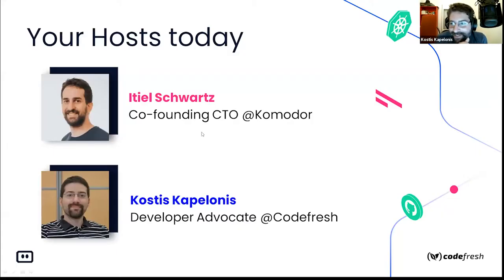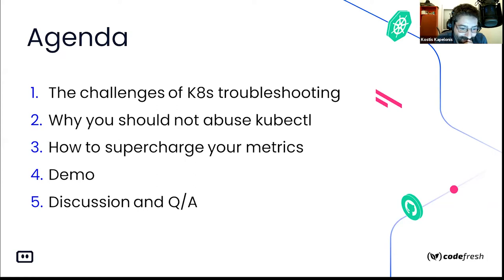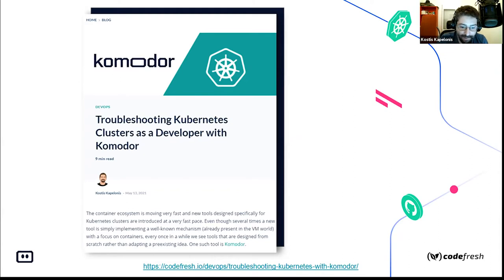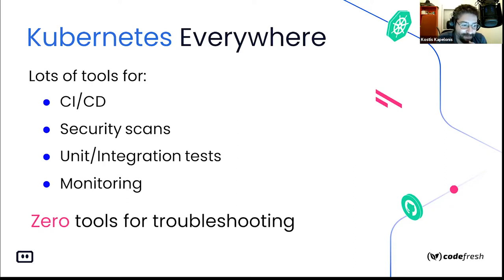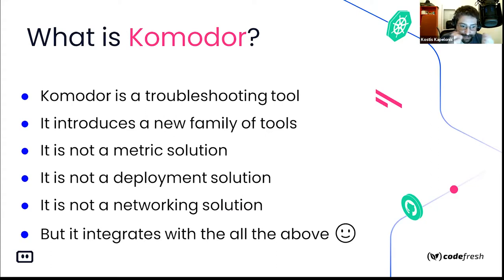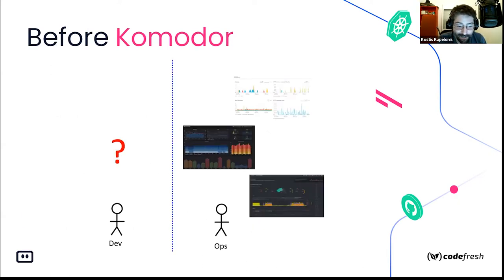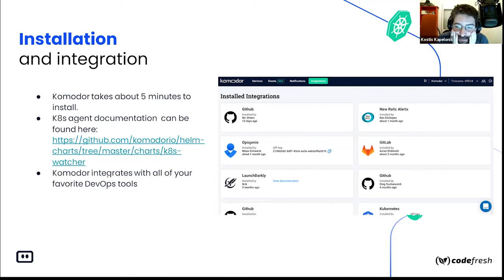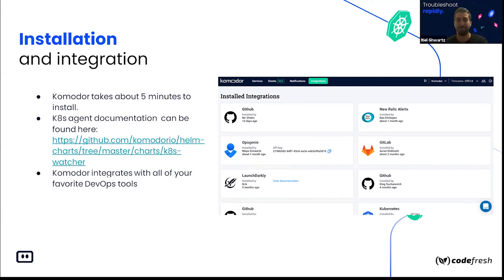[Webinar] Removing CI/CD Blockers: Navigating Kubernetes with Codefresh & Komodor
Ah, Kubernetes; she is a harsh mistress… Join us to find out how Codefresh and Komodor can help plot a safe voyage through the ever-changing sea of microservices.

In this webinar you’ll learn how to ensure continuous delivery with Codefresh, and quickly detect and fix hazardous k8s deployments with Komodor.

We will demonstrate how you can:

* Build a powerful CI/CD pipeline that will scale up with your organization.
* Help devs quickly troubleshoot Kubernetes incidents independently.
* Correlate metrics, events and logs to understand system-wide changes and their ripple effect.